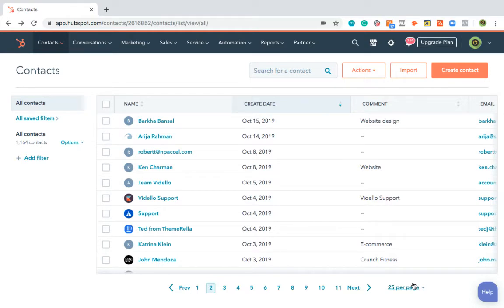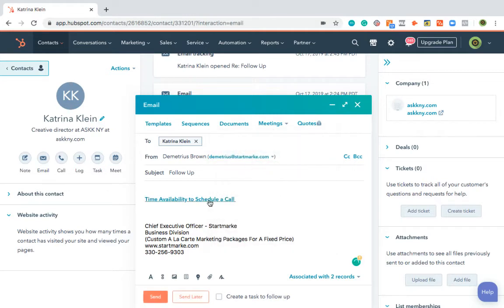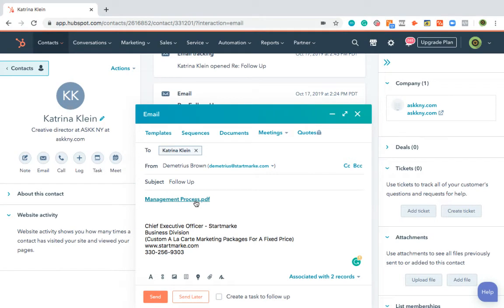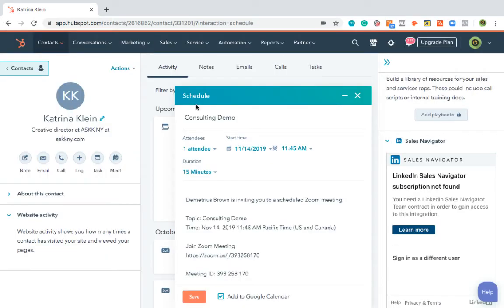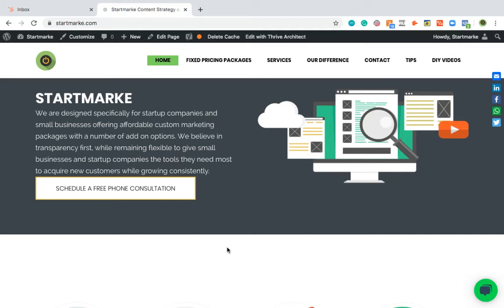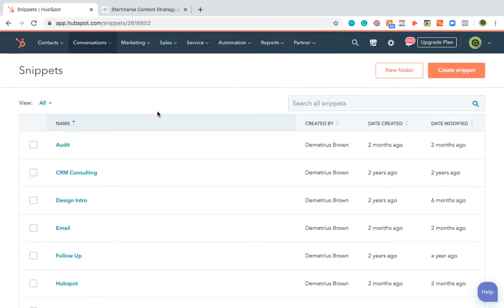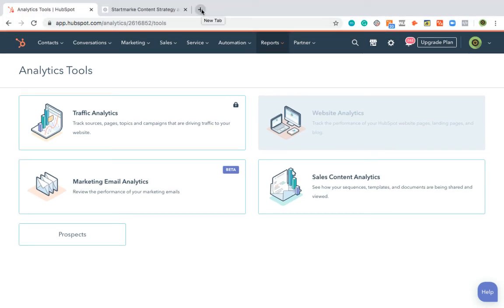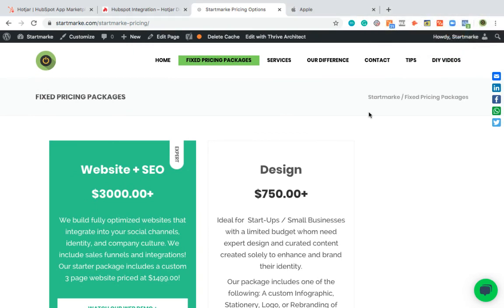How To Use Hubspot 2019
Learn the tools, strategies, and systems that our agency uses to scale our business and increase our sales! Interested in getting your Hubspot account setup?